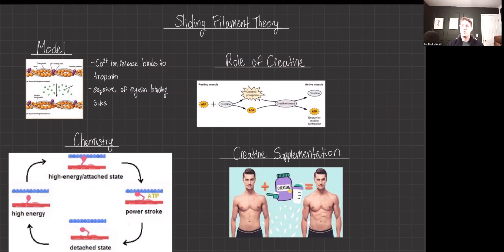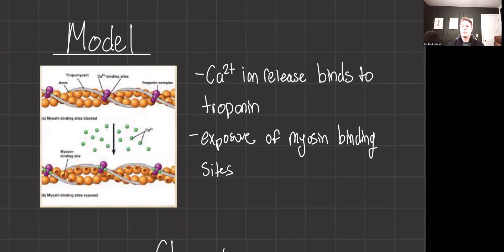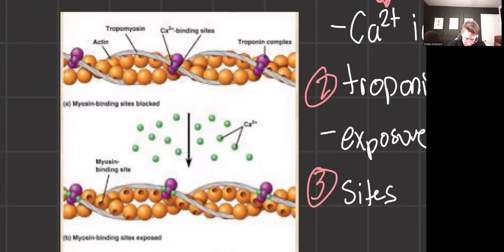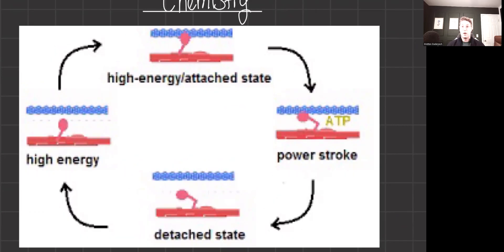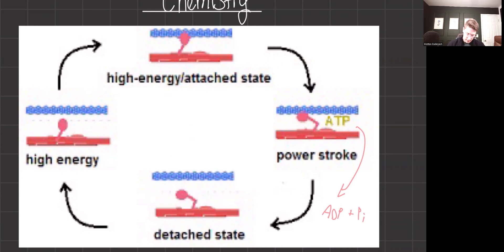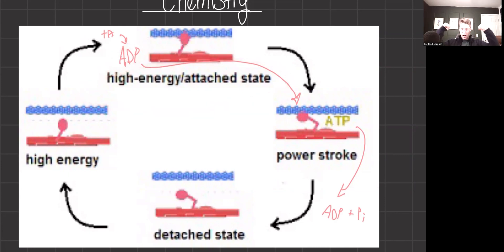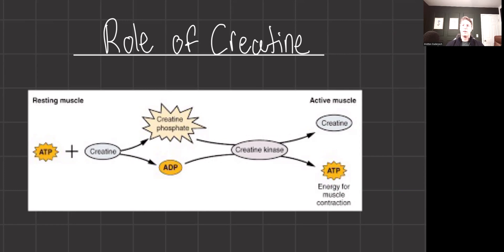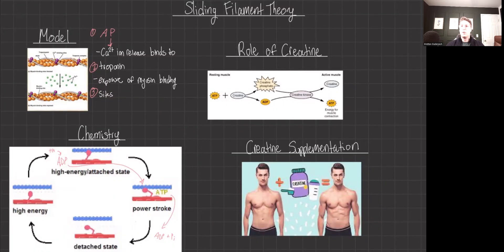Physiology: Sliding Filament Theory | MCAT Crash Course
Explore Physiology: Sliding Filament Theory for the MCAT in this MCAT crash course! Follow along as Bretton, one of our 99th-percentile MCAT tutors, breaks down this fundamental concept to set you up for success on the MCAT!

Understanding the Sliding Filament Theory is fundamental for grasping the intricacies of muscle contraction, a cornerstone of physiological function. Mastery of this theory is not only vital for comprehending how muscles generate force and produce movement but also provides essential insights into muscle physiology, energy metabolism, and neuromuscular control.

Whether it's deciphering the molecular events during muscle contraction, the role of calcium ions, or the significance of ATP in muscle function, knowledge of the Sliding Filament Theory is paramount for success in the Biological and Biochemical Foundations of Living Systems section.